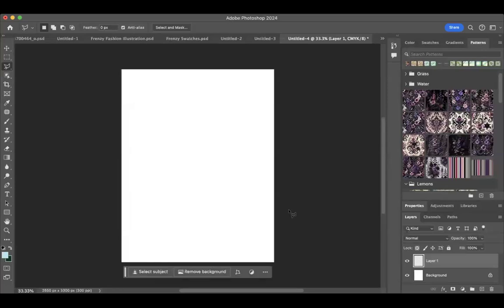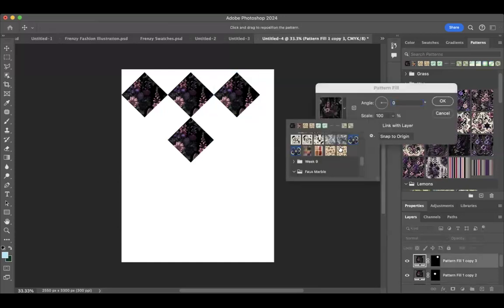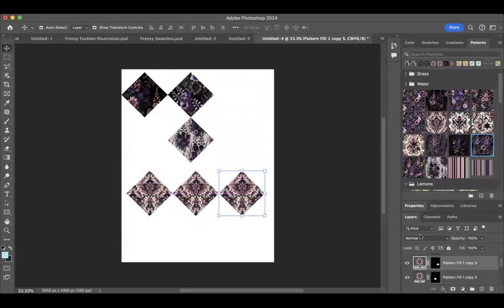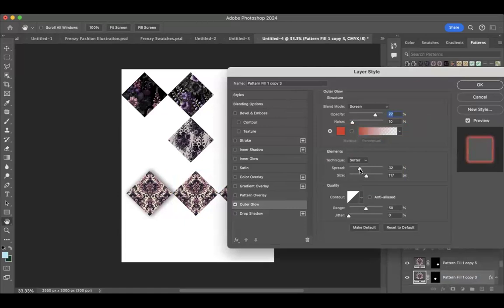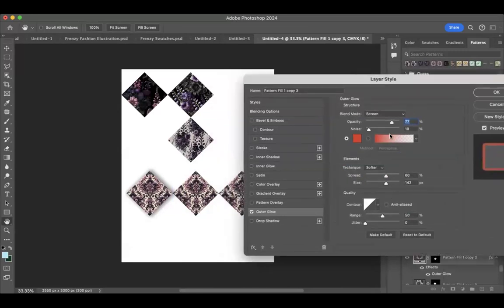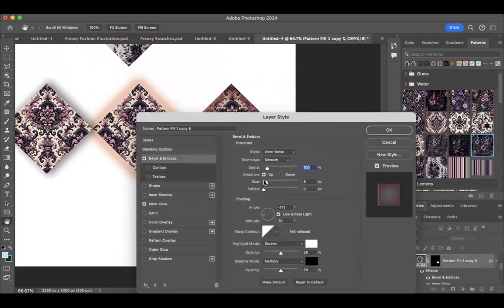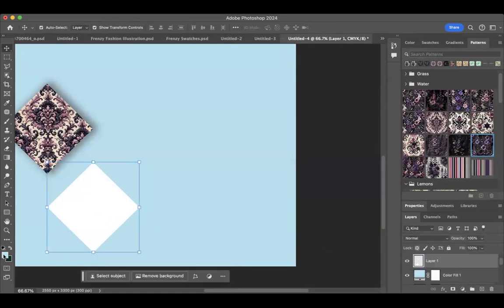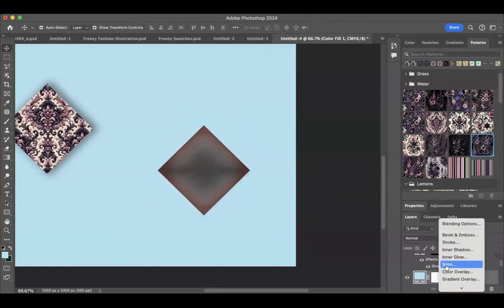CAD3 a11 1 Using the FX Tools